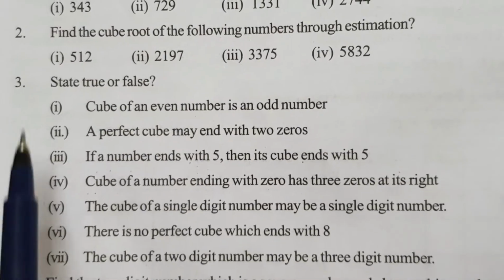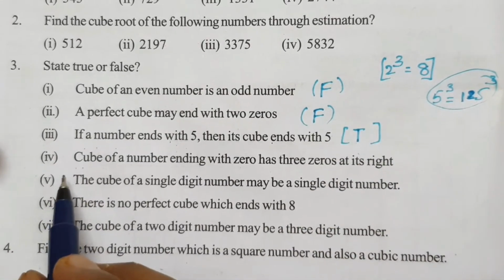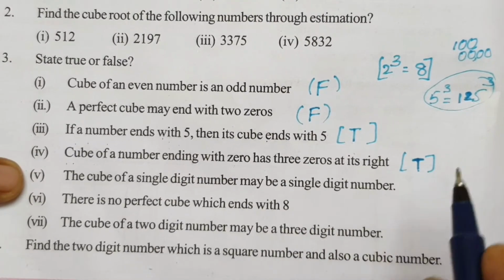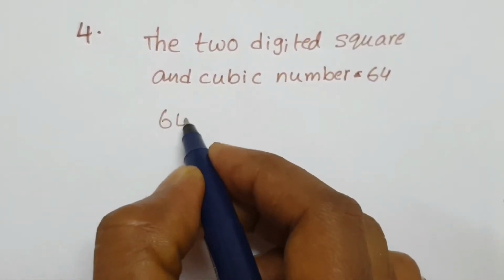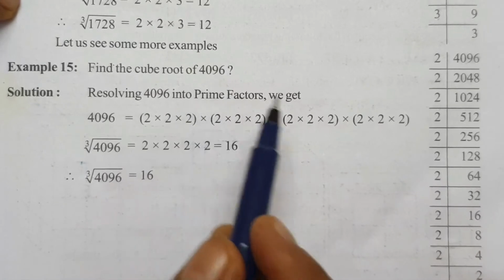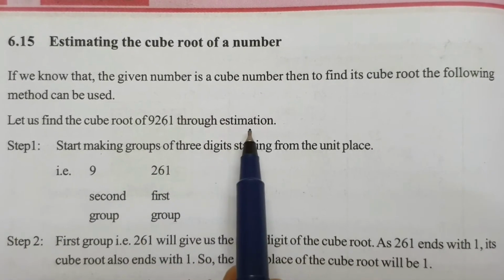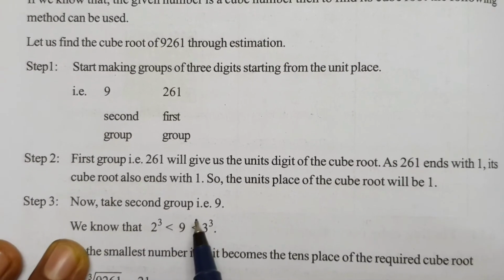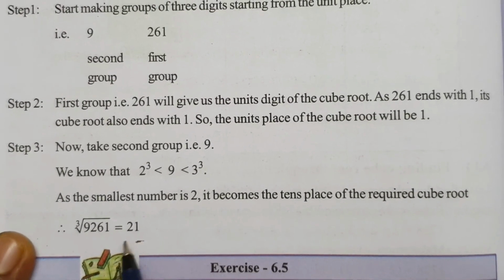8th Class Square Roots and Cuba Roots Chapter6 Part-13||BY ARUNA EDUCATION AP State Syllabus maths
8th Class Square Roots and Cuba Roots Chapter6 Part-13||BY ARUNA EDUCATION AP State Syllabus maths

8th Class#Square Roots and Cuba Roots# Chapter6#Part-13#